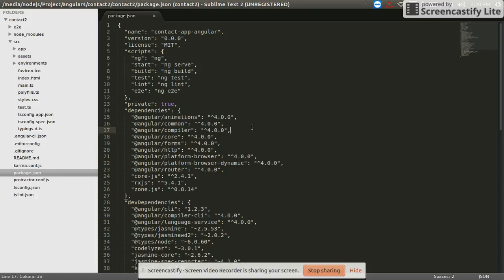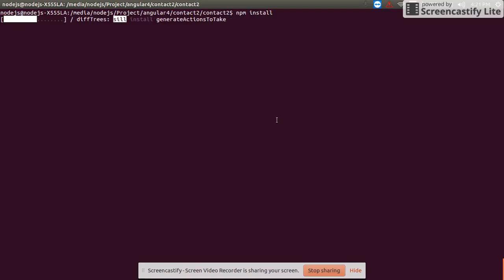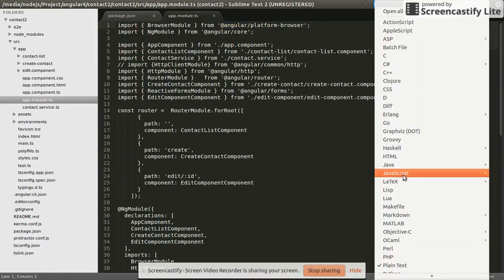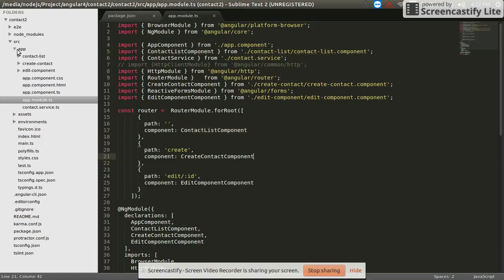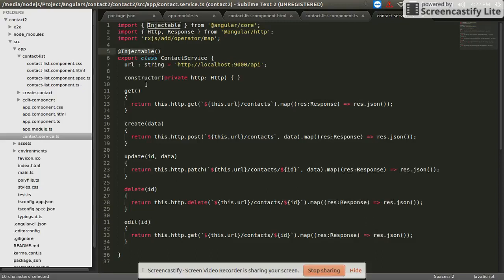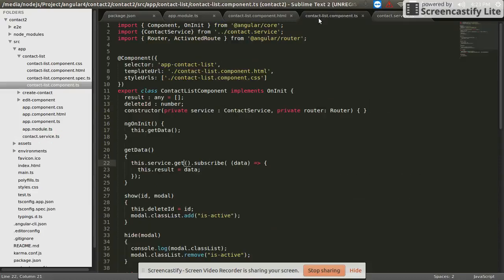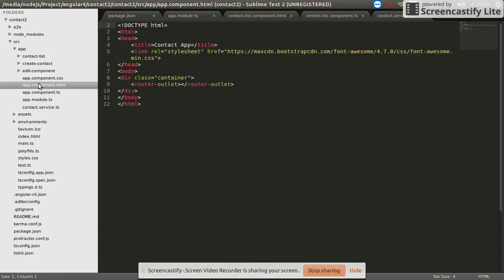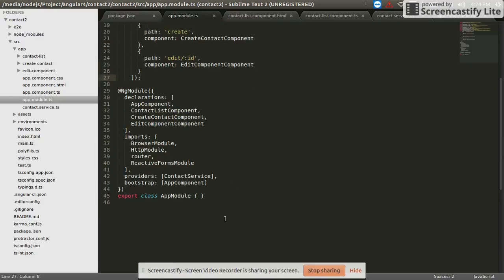Angular4 CRUD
Setup and Configure CRUD (create, read, update and delete) simple application in Angualr4 CLI